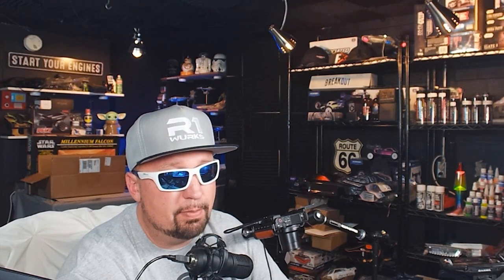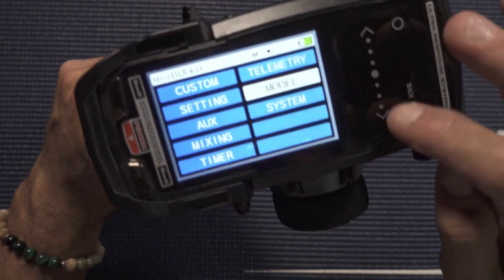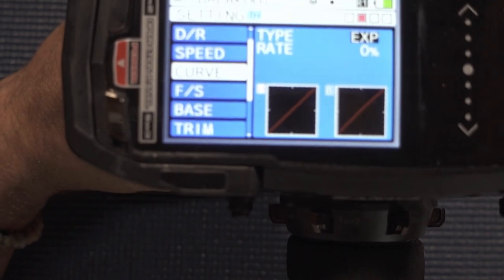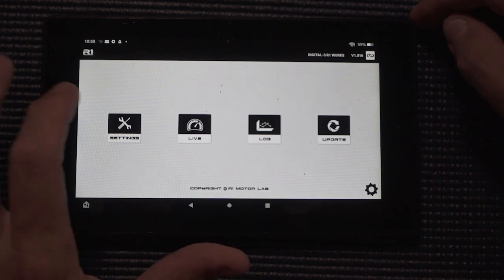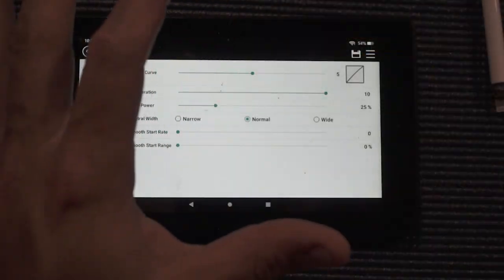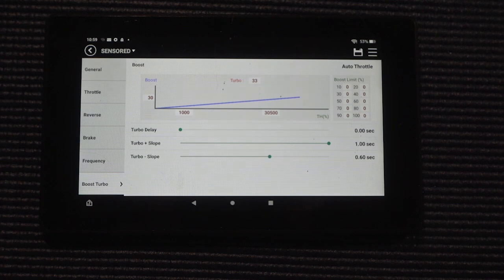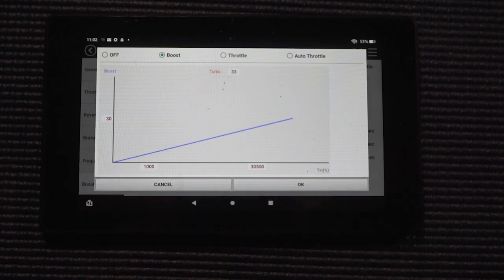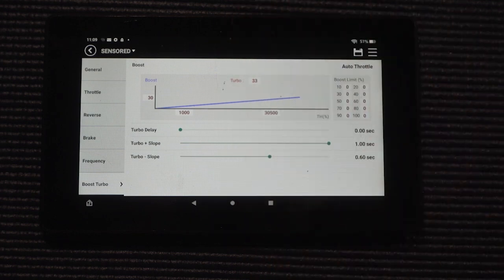CASTLEWURKS ULTIMATE TUNING GUIDE | EVERYTHING IVE LEARNED AND HEARD | ALL RIGHT HERE!!!!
CHAPTERS

0:00  INTRO
2:34 GEARING
5:40 DATA LOGS
7:14 M17 SETTINGS
12:10  M17 P CURVES
18:24 BASE ESC SETTINGS
26:32 BOOST AND TURBO
39:16 FINAL THOUGHTS

DURBO BALANCER

MODELING CLAY

DUMBORC RADIO AND RX
MILWAUKEE DRIVER

Manfretto Clamp
Manfretto Magic Arm
Manfretto Flex Arm
Manfretto Stud
Phone Mount MEFOTO
USB MIC KIT
Logitech C922
USB EXTENDER CABLE

BUILDING SUPPLIES

MIP DRIVERS
MIP DRIVERS FOR DRILL
WELLER SOLDERING IRON
TIPS
TIP CLEANER
KESTER 60/40 SOLDER
KESTER 63/37 SOLDER
KESTER FILED SOLDER
FLUX
HEADBAND MAGNIFIER
XT-30 MALE/FEMALE CONNECTORS
M2 STANDOFF KIT
M2 SCREW KIT

3D PRINTING
Anycubic Photon Mono
Anycubic Wash n Cure 2

NOPREPRC
Proline Beadlocks Rear
Proline Reactions
Tire Glue
Associated DR10
BODY MOUNT MAGNETS